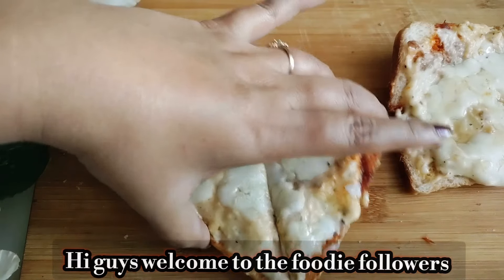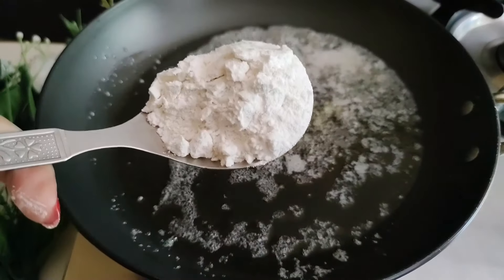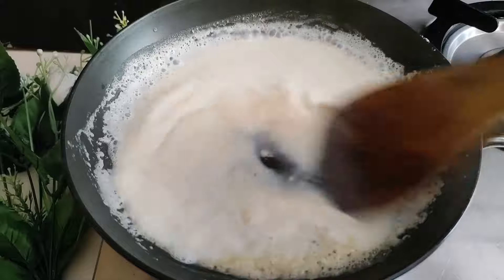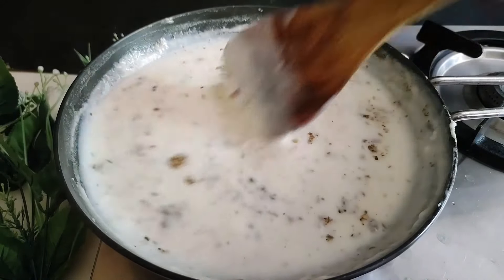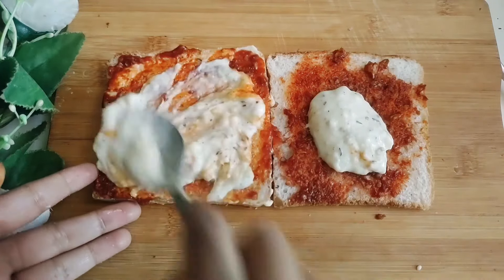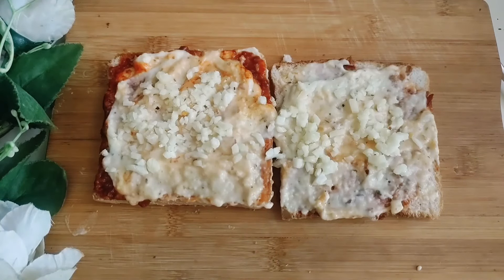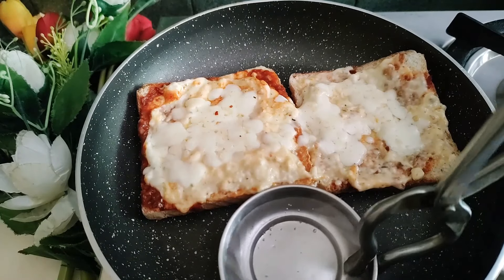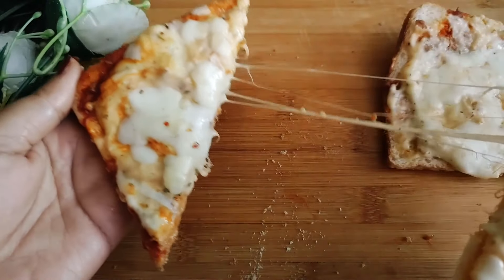creamy cheese toast - so cheesy and creamy that will melts in your mouth